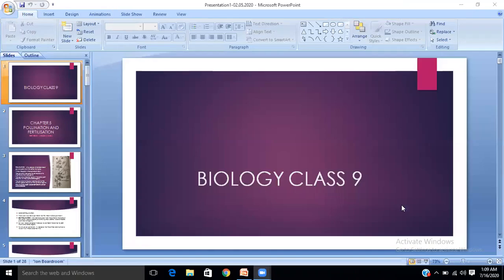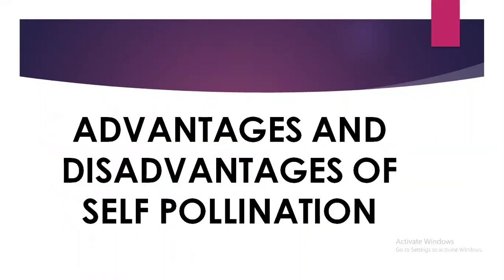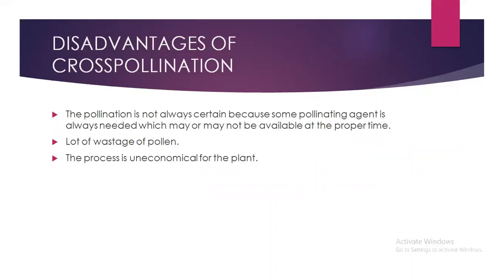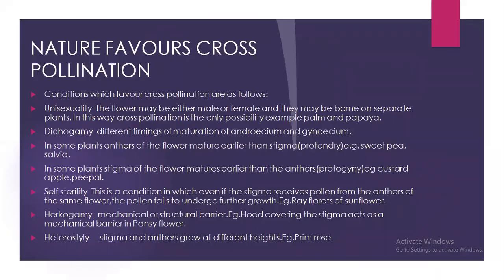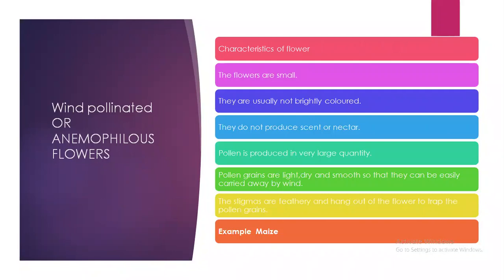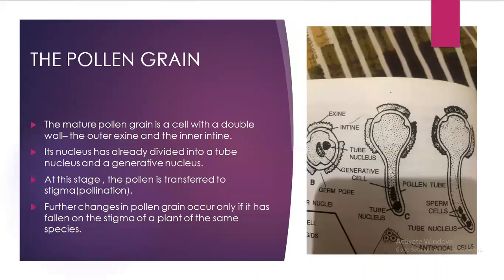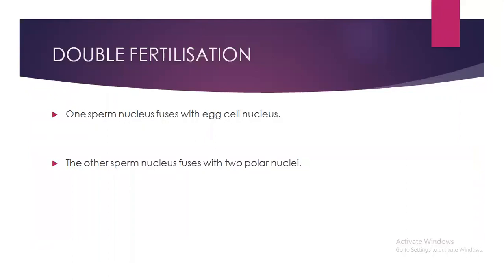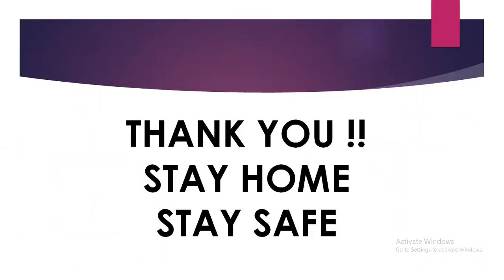Class 9, Biology, Chapter 5 Pollination and Fertilization by Seema Saxena